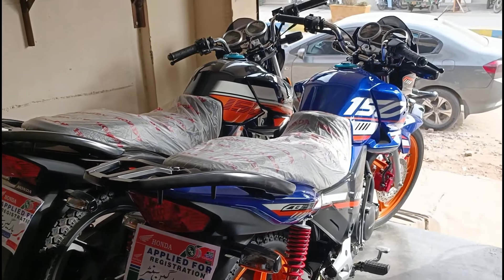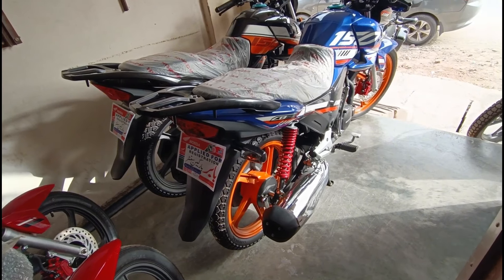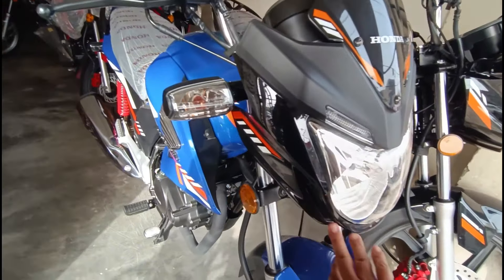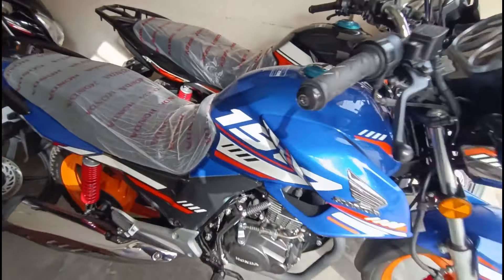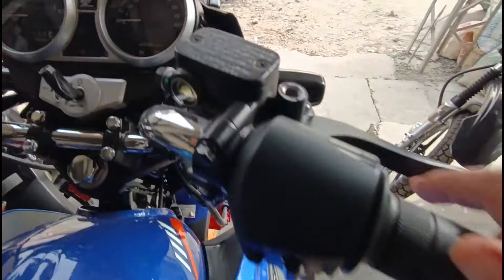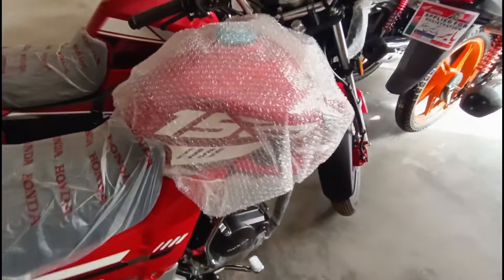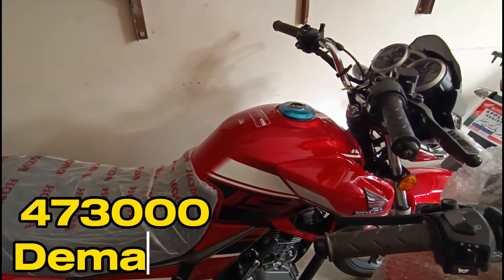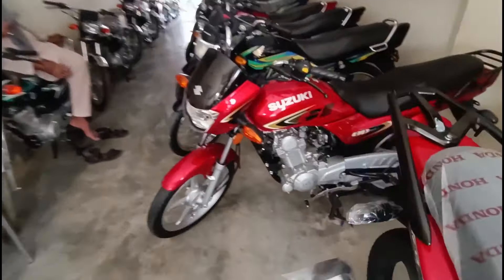Used Honda cb 150 2023 prices